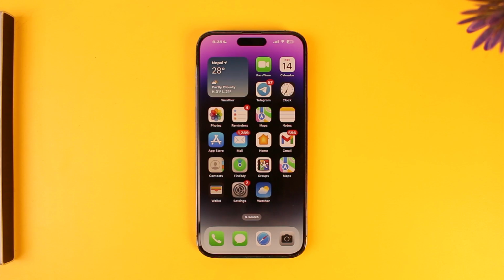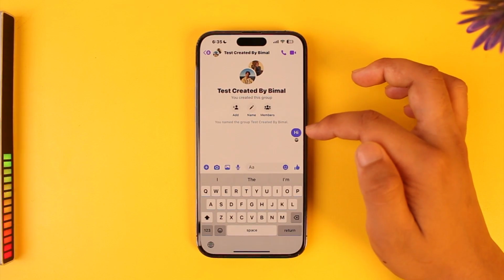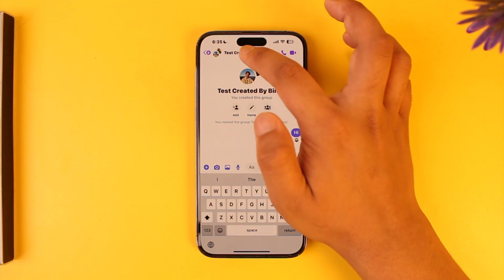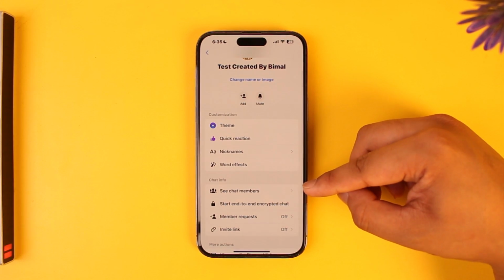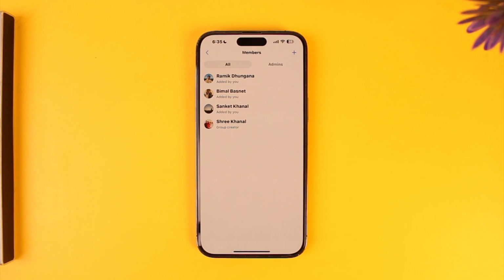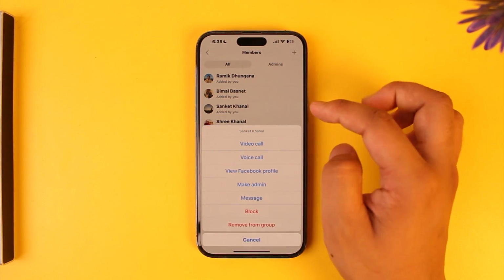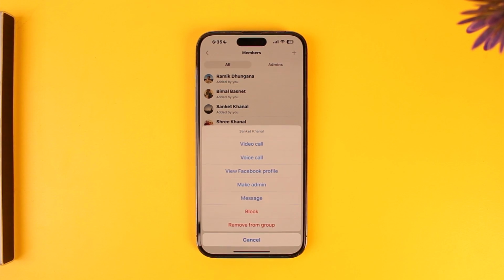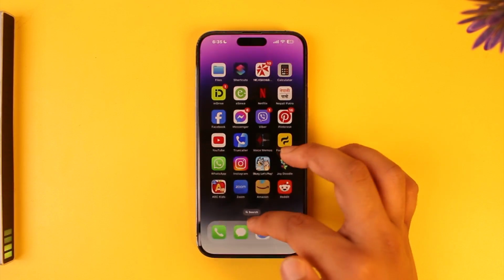How to Remove Member from Messenger Group !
In this tutorial video, I will quickly guide you on how you can remove members from Messenger group. So, make sure to watch this video till the end. We try to be responsive to as many questions as possible.

► Chapters:
0:00 Introduction
0:10 Remove Member
0:51 Conclusion